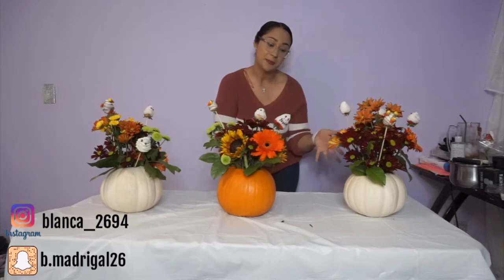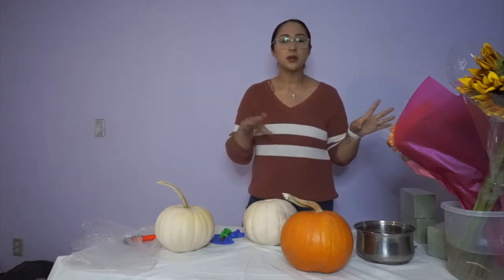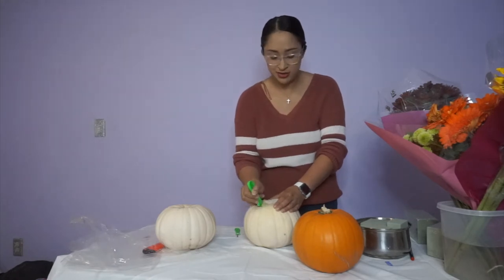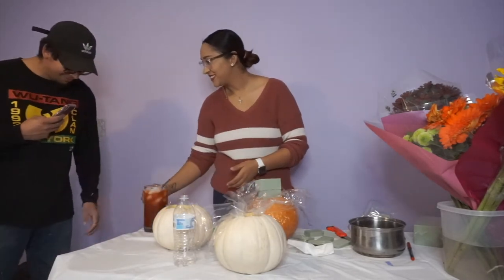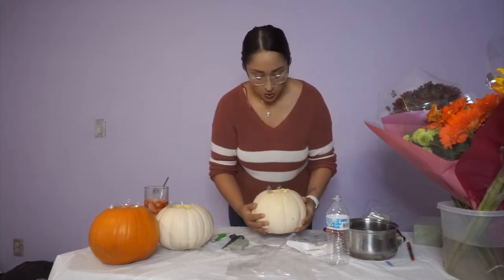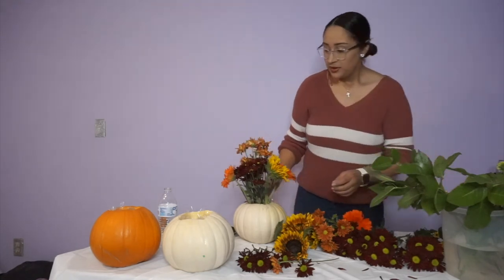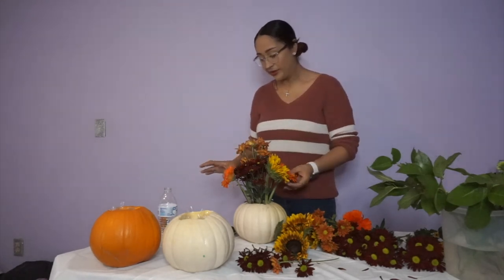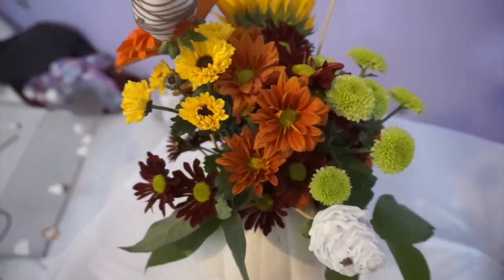PUMPKIN FLOWER BOUQUETS!!!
HI, WELCOME BACK TO ANOTHER VIDEO TODAY I MADE A PUMPKIN FLOWER BOUQUETS. I HOPE YOU GUYS ENJOY THIS VIDEO

I HOPE EVERYBODY IS STAYING SAFE LOVE YOU!

blanca_2694

b.madrigal26